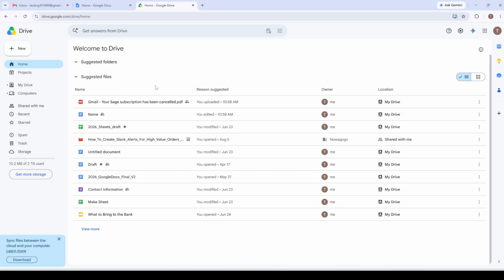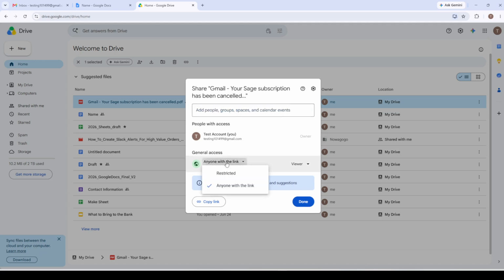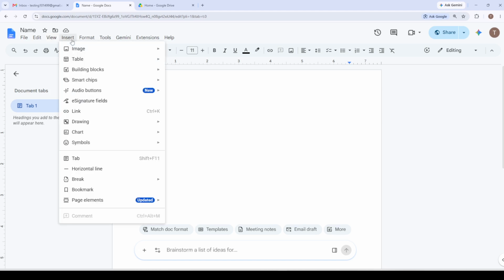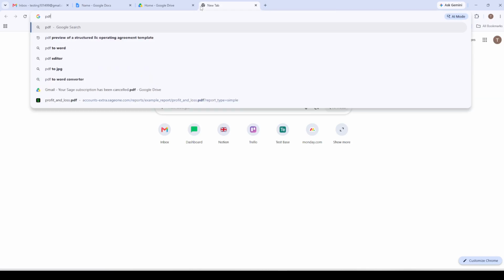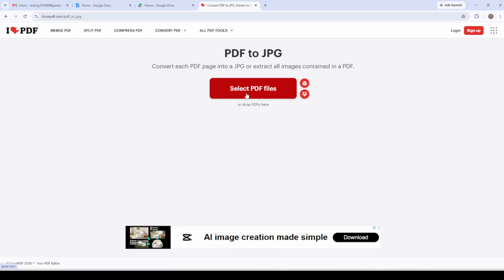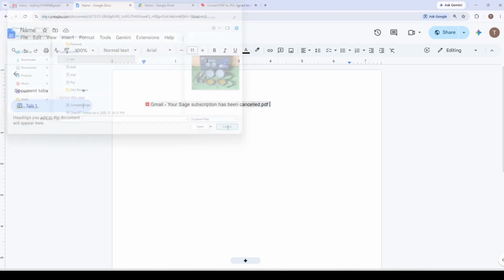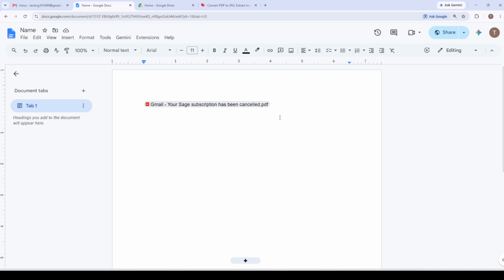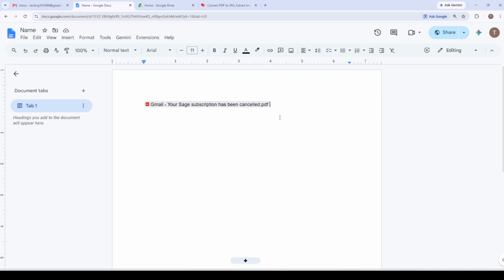How To Add PDF In Google Docs [Shortcut]